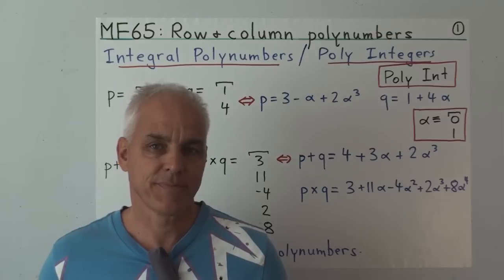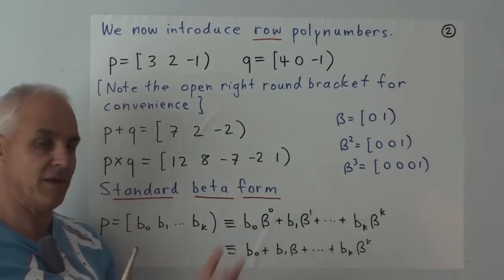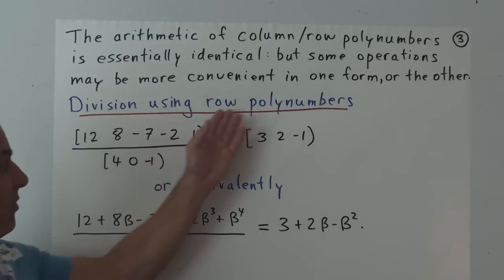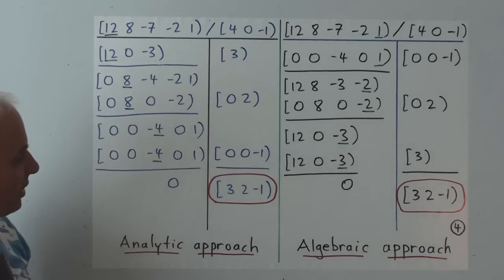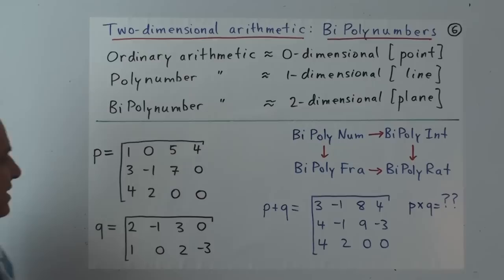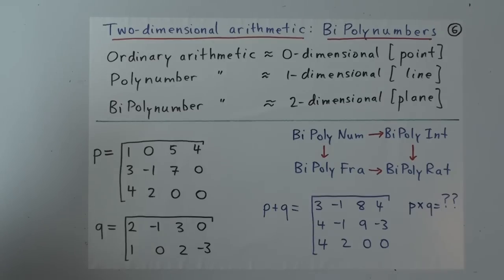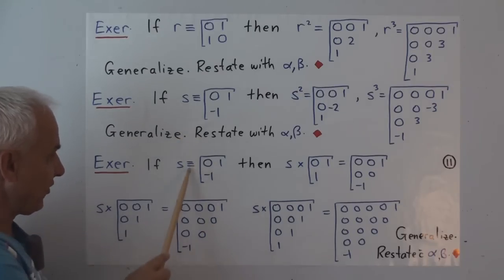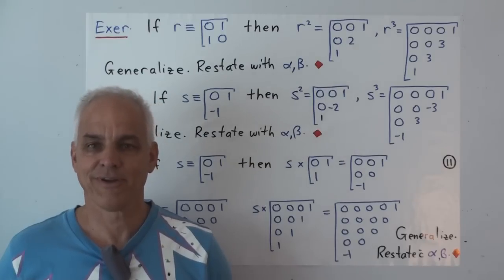Row and column polynumbers | Arithmetic and Geometry Math Foundations 65 | N J Wildberger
This video introduces a two-dimensional aspect to arithmetic by considering both polynumbers written as columns and as rows, and then putting those two ideas together to define bipolynumbers, whose coefficients form a rectangle. The associated polynomials are written in two variables, alpha and beta, which now have a distinguished meaning as special polynumbers.

Video Content:
00:00 Intro to row and column polynumbers
4:07 Row polynumbers
9:08 Arithmetic of column/row polynumbers
11:12 Example of division
16:56 Simplified arithmetic
23:54 Two-dimensional arithmetic
29:01 Multiplication of Bi polynumbers
32:01 Definition of a Bi polynumber
35:31 Labelling of coefficients
42:04 Standard alpha beta form
47:01 Exercises